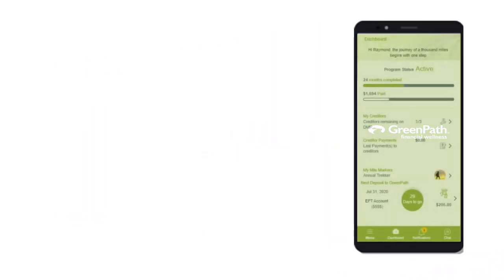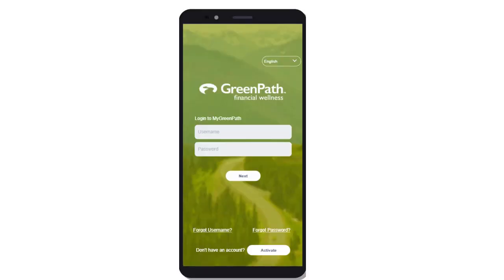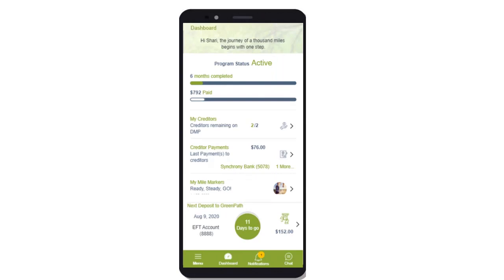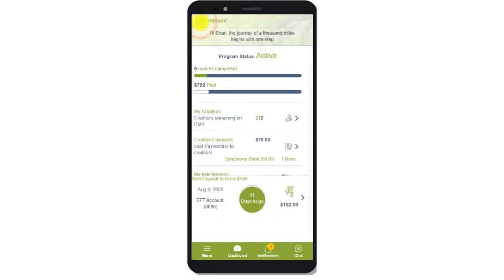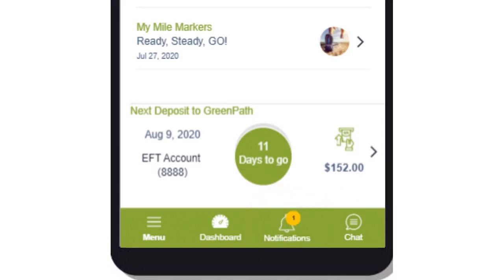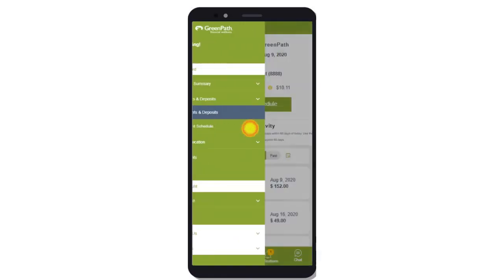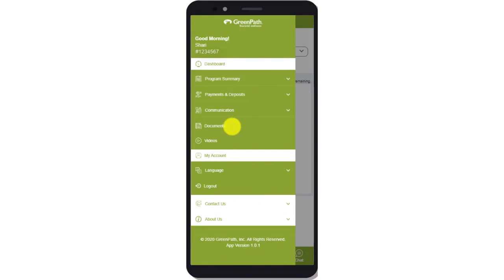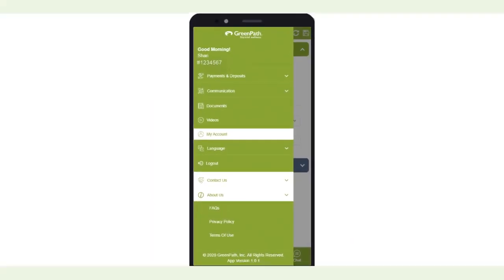Debt Management Plan Mobile App Overview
GreenPath Financial Wellness has a new app available for people enrolled on a Debt Management Plan! Watch to learn about the features the app offers!